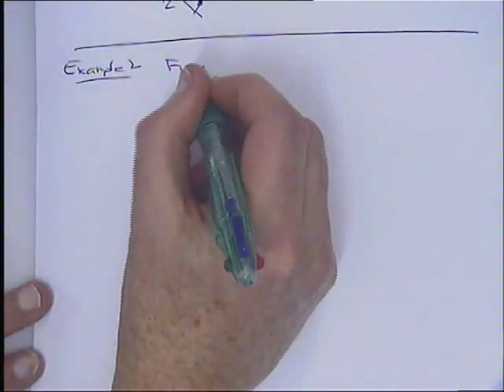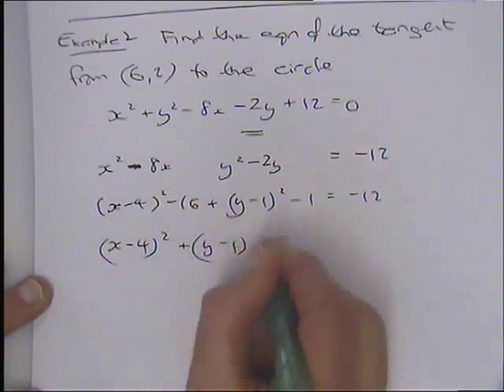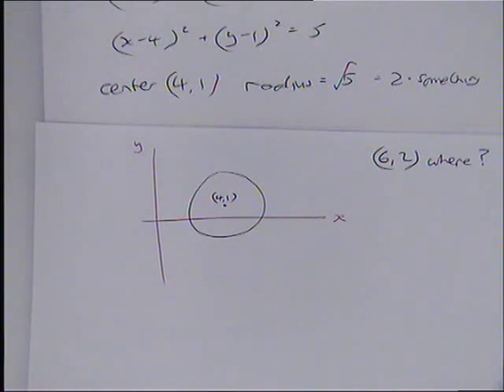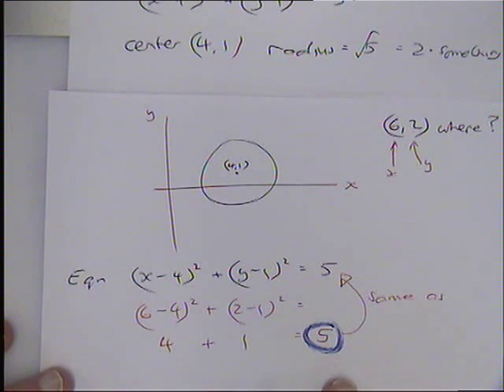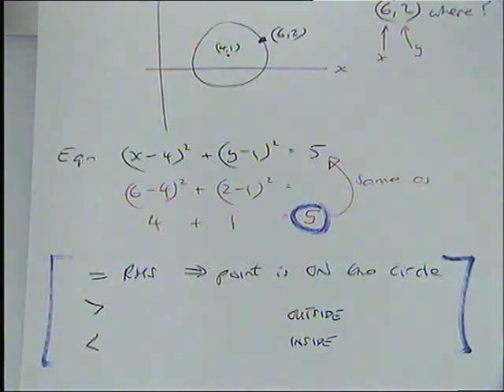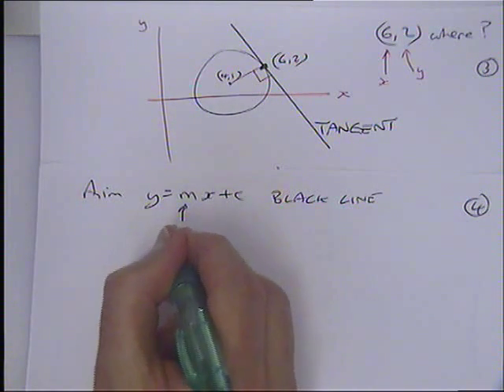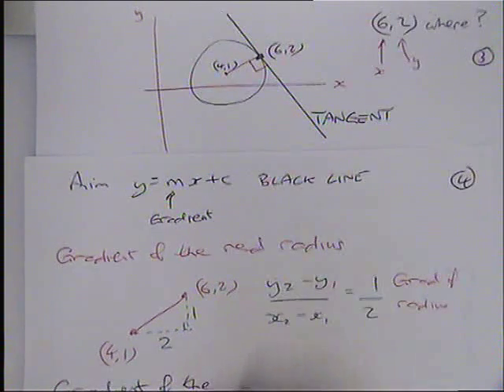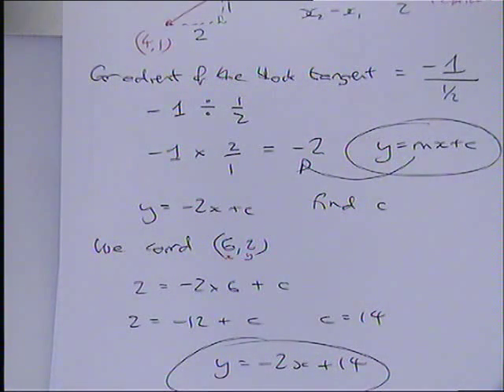Circles Part 07 12B 20151116